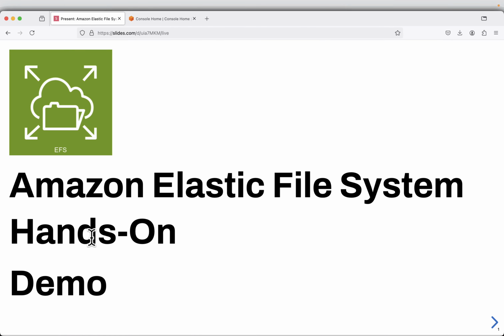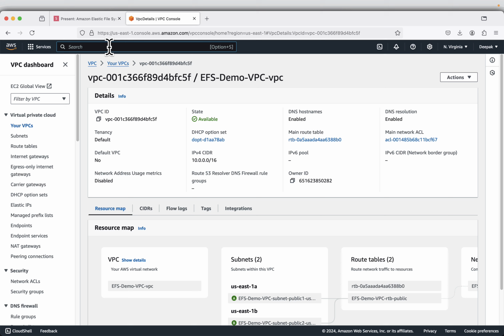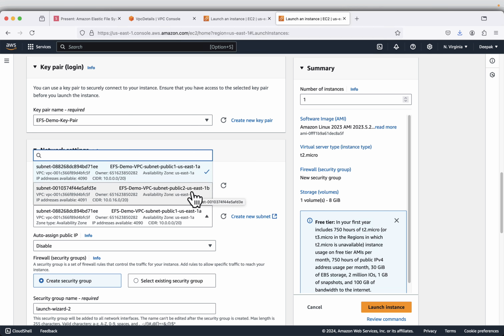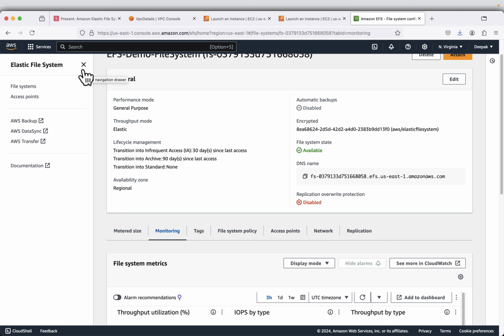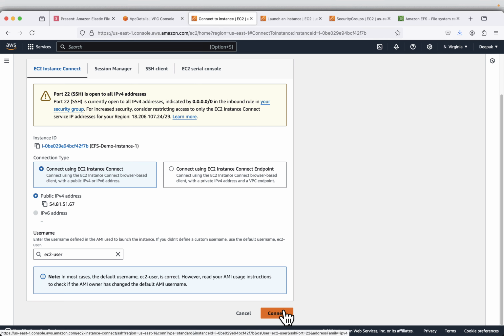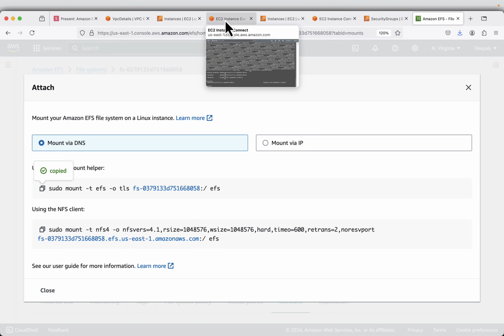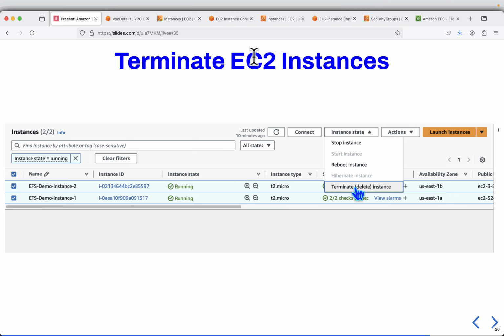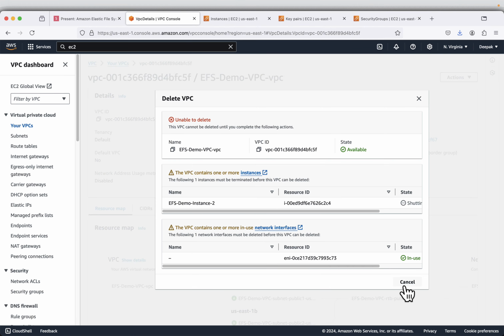Amazon Elastic File System Hands On Demo - V1